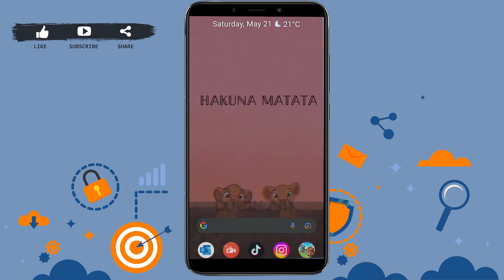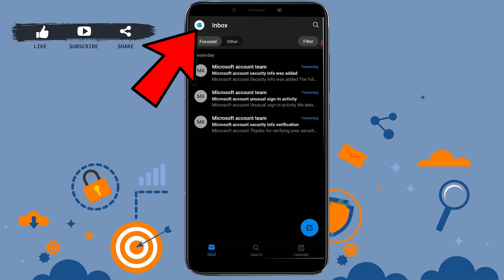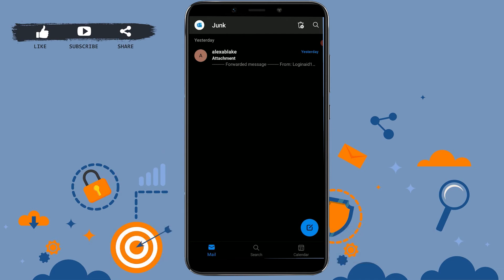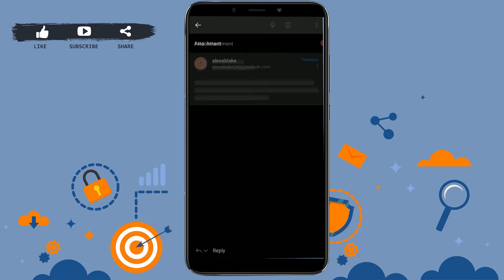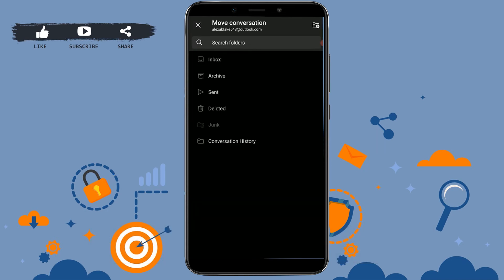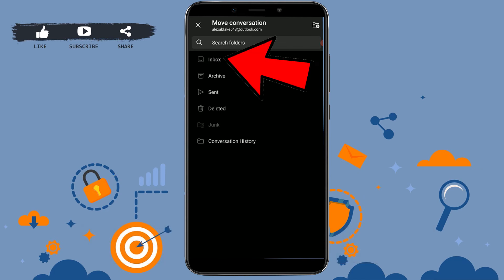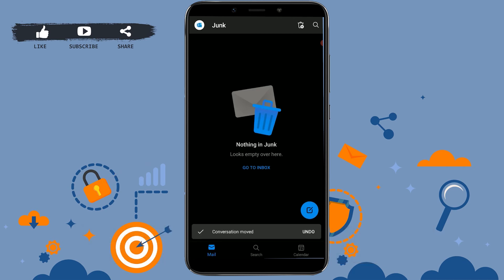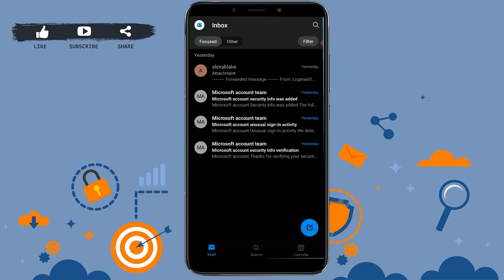How To Move Emails From Junk Folder To Inbox In Outlook | Micrsoft Outlook App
How To Move Emails From Junk Folder To Inbox In Outlook | Move Mails From Spam To Inbox In Outlook | Micrsoft Outlook App